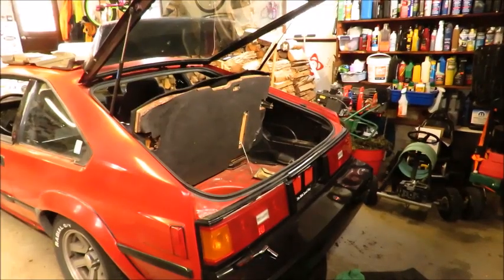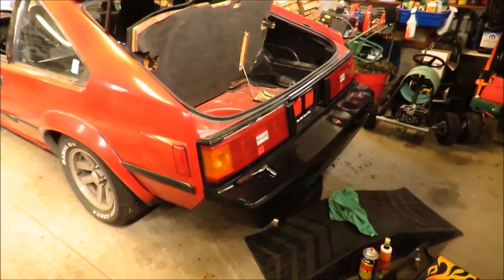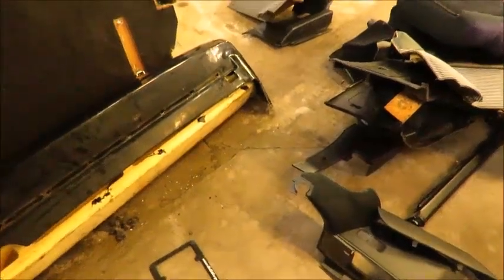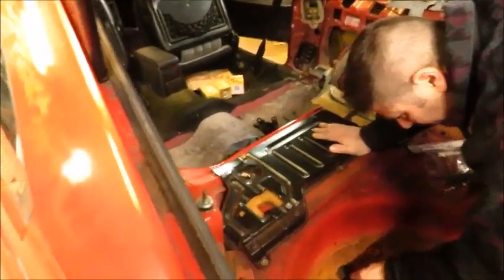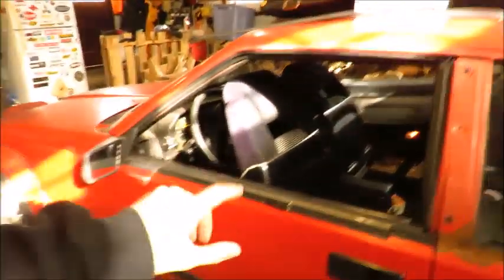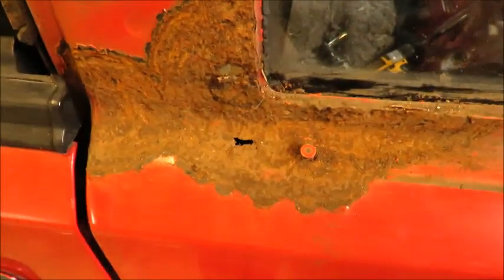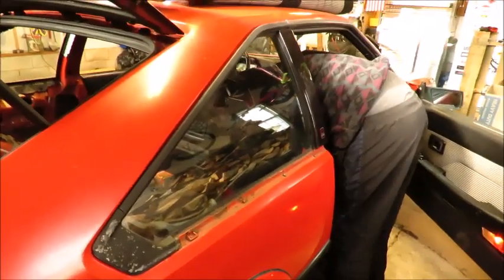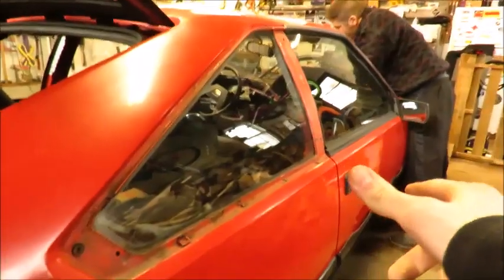MKII Supra Restoration Build Part 3 | Gutting Out The Supra!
We have begun the process of gutting out the car in order to access rust spots and also to see if there are any damaged areas inside the car! I hope you enjoy!

Music